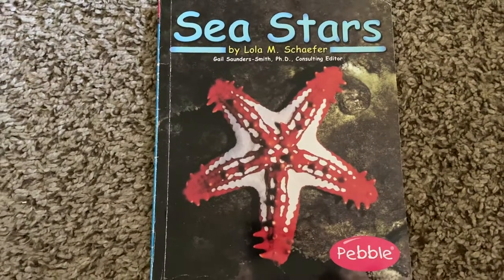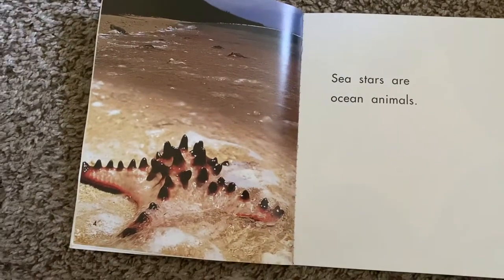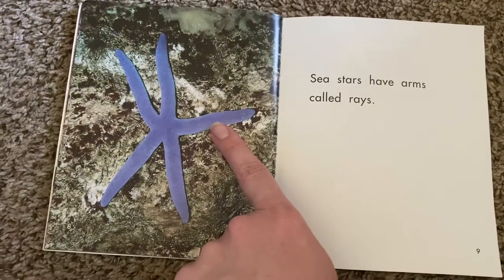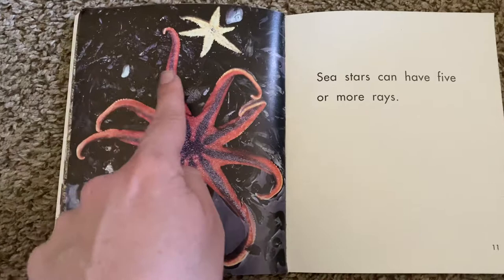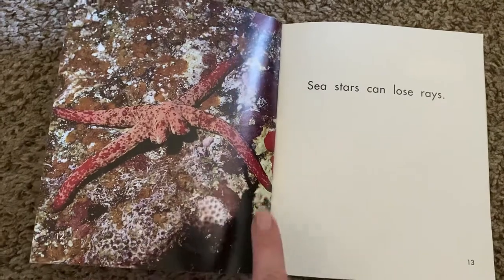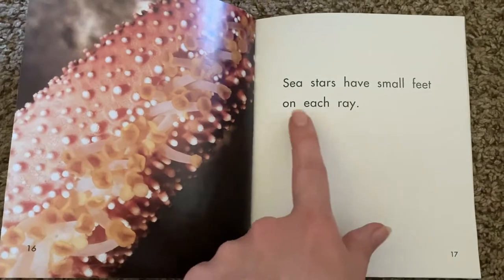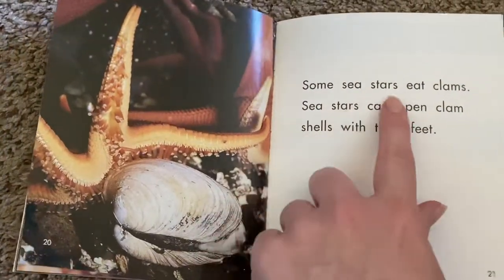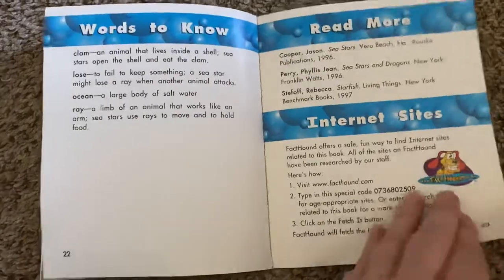Sea Stars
Non fiction read aloud